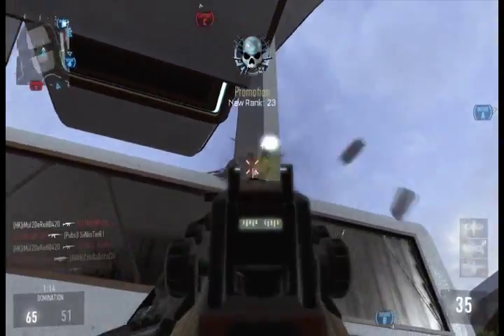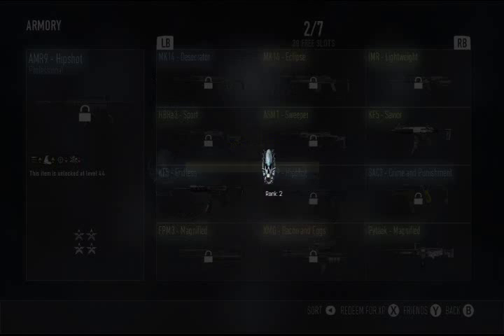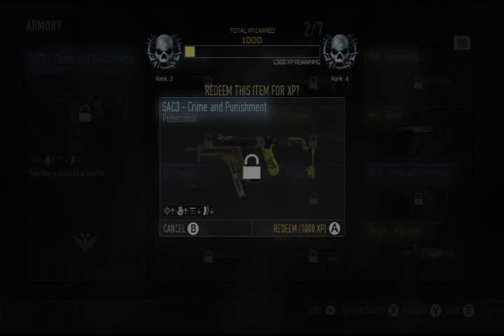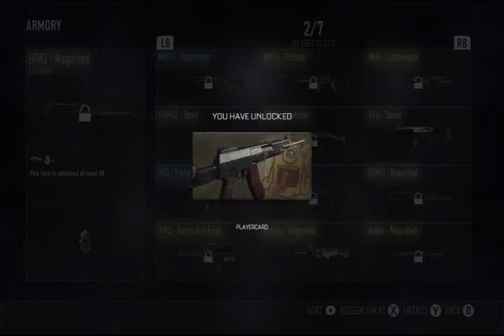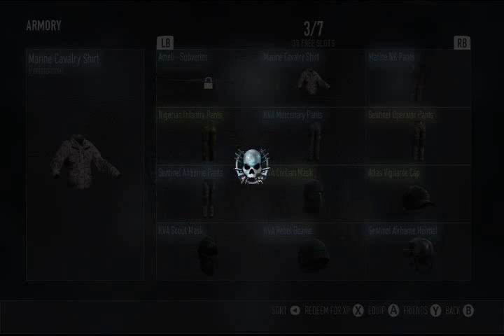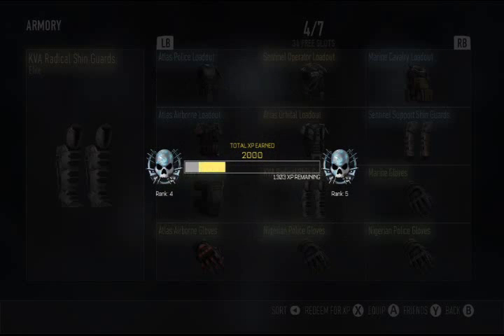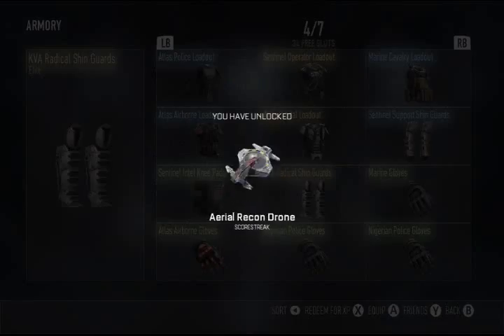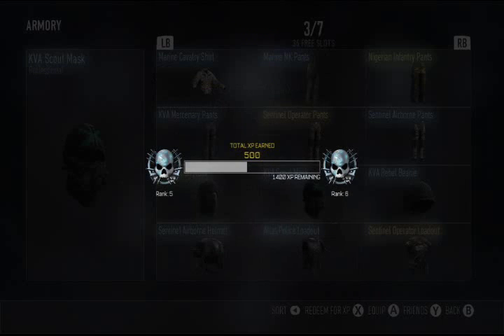Advanced Warfare: Tips and Tricks - How to Skip Levels After Prestiging! (Tips and Tricks #10)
A quick video where I talk about how you should save your supply drops, especially the ones you don't want, so you can skip the first few levels after you prestige. Hopefully you enjoy!